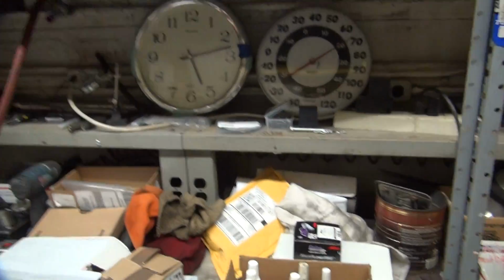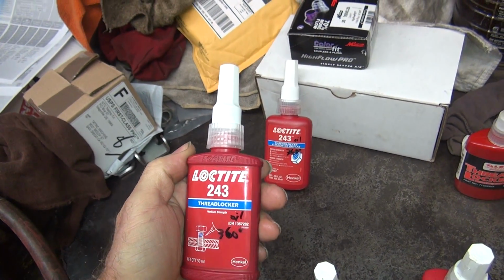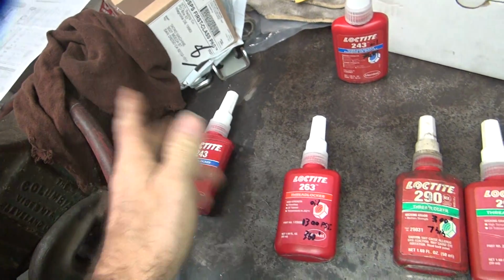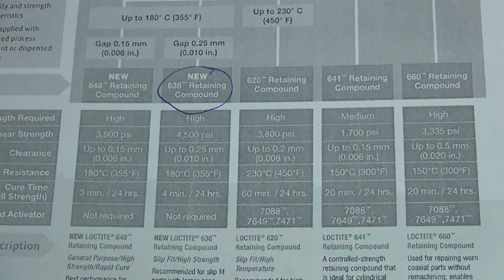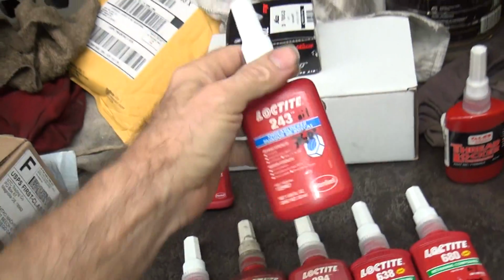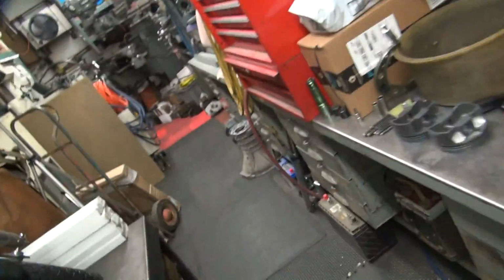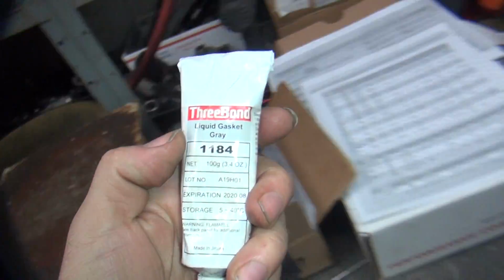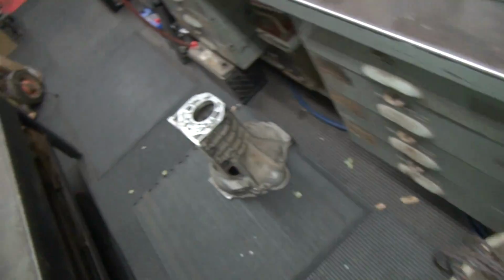what loctite & gasket sealer i use tatro machine harley sportster pan shovel evo twin cam flathead